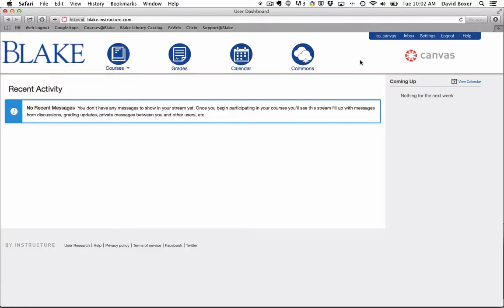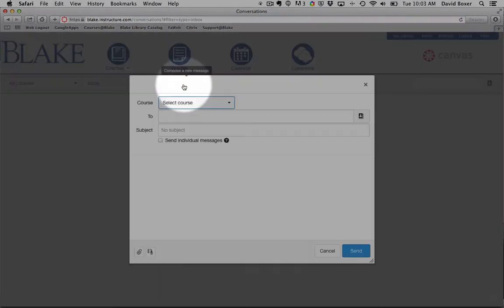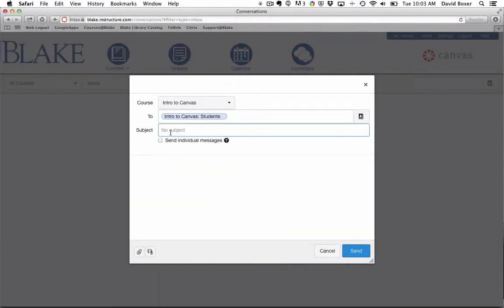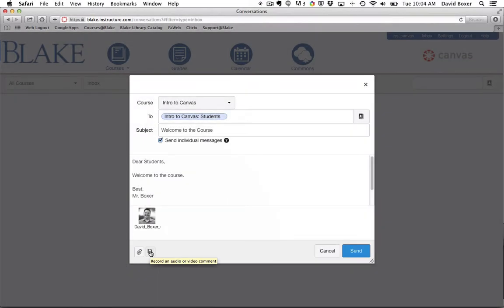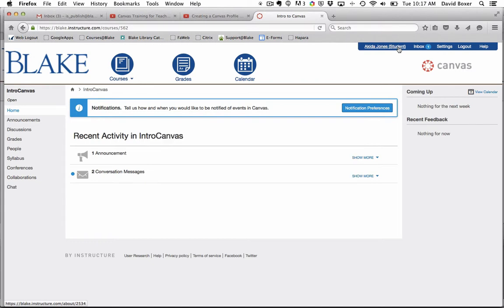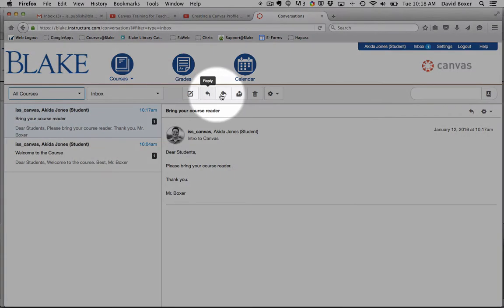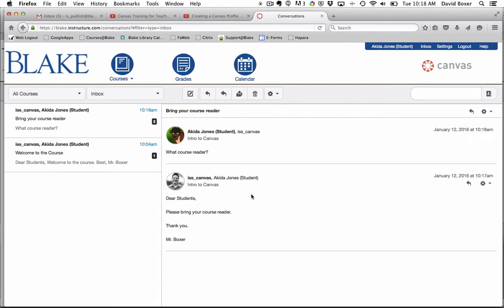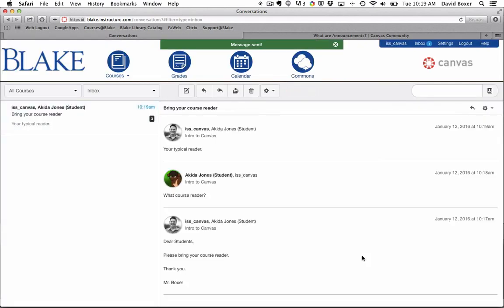Overview of Conversations in Canvas